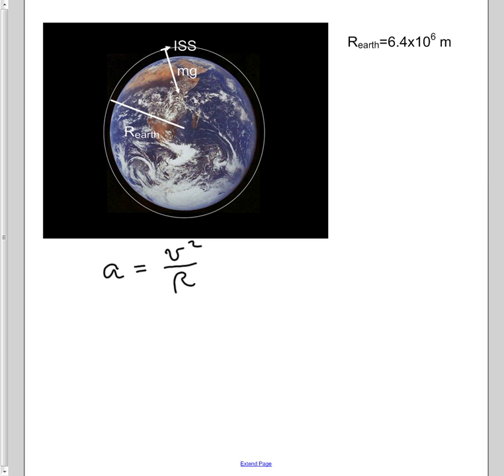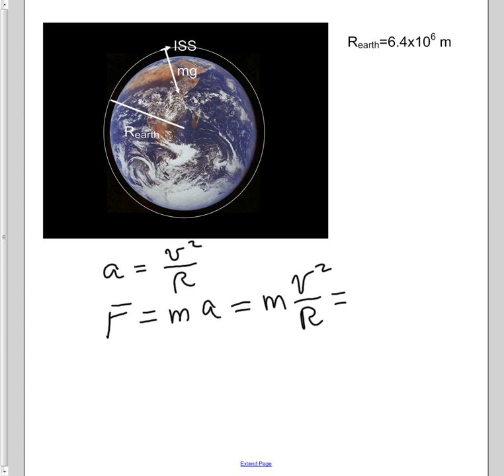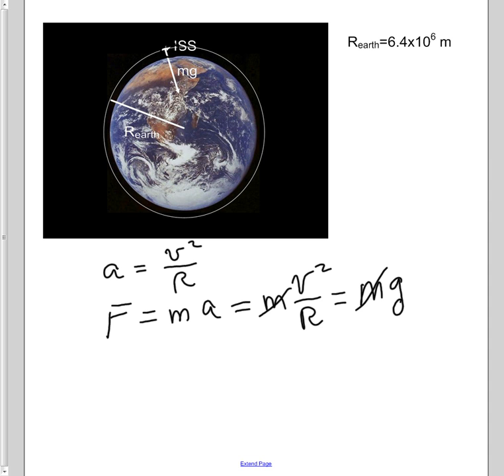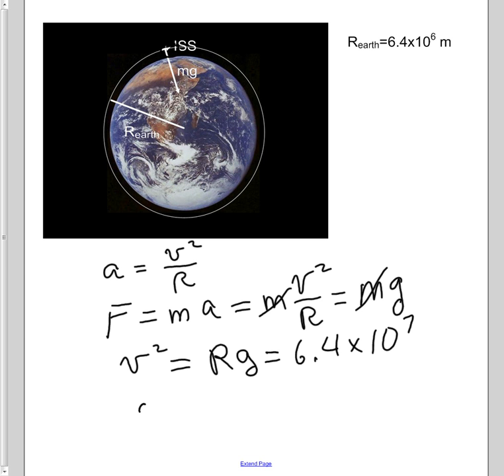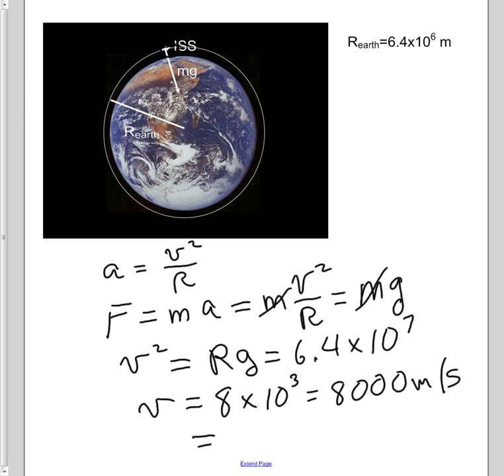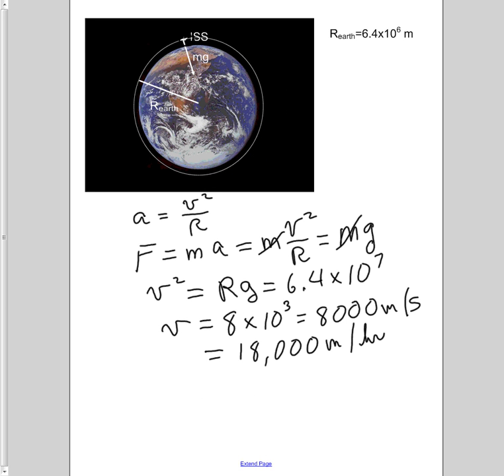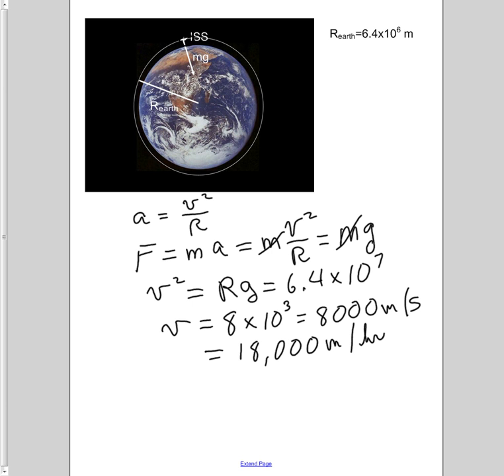Near earth orbit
the approximate speed of the international space station is calculated